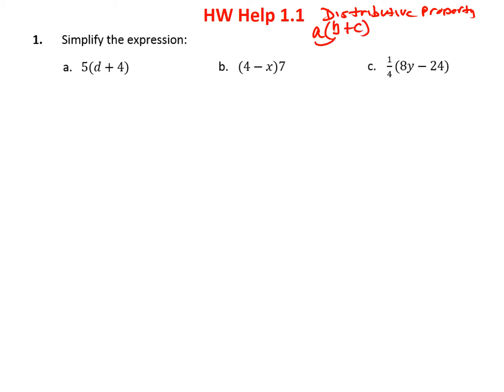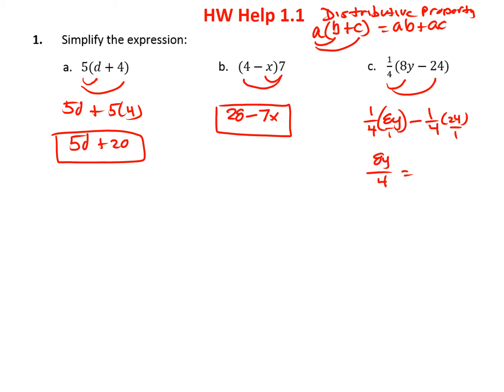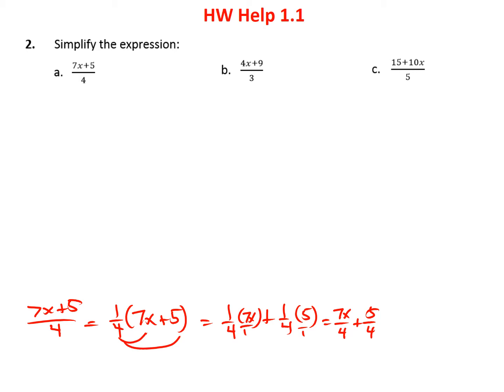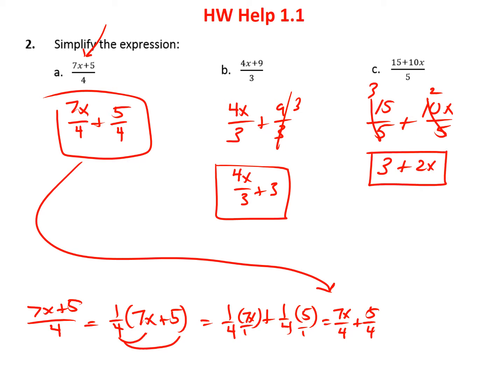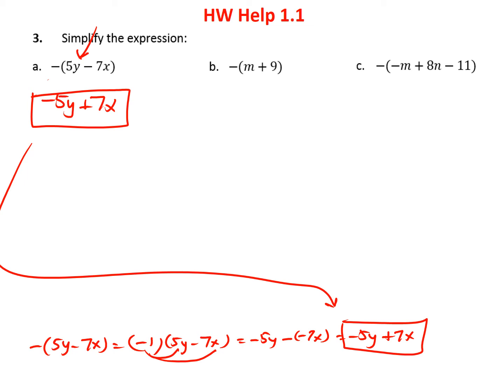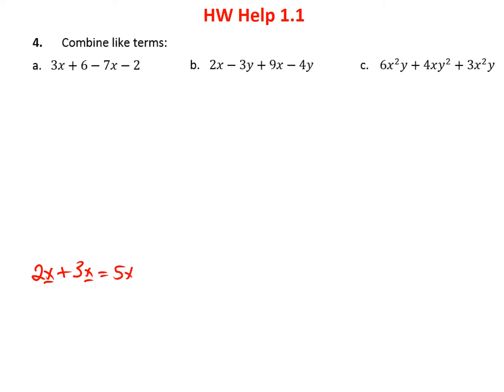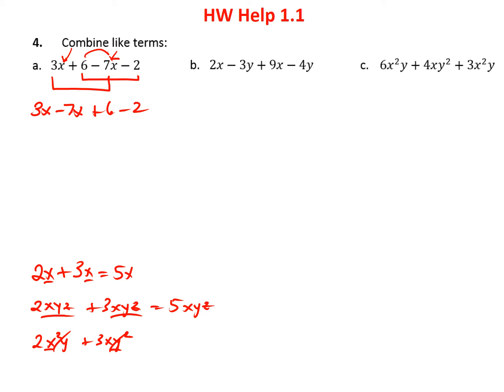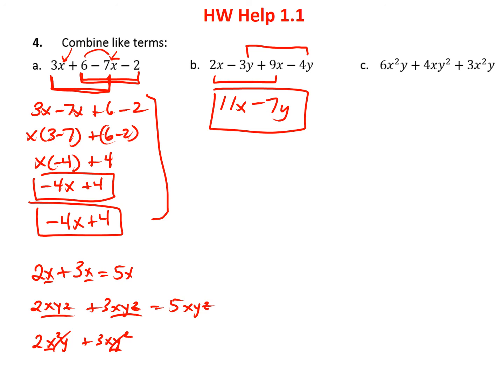Math 1 HW Help 1.1